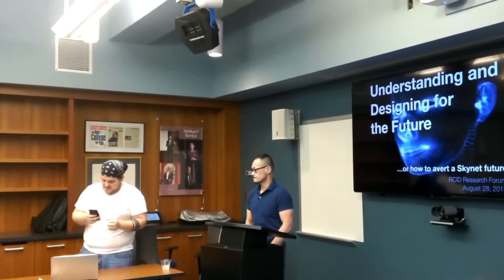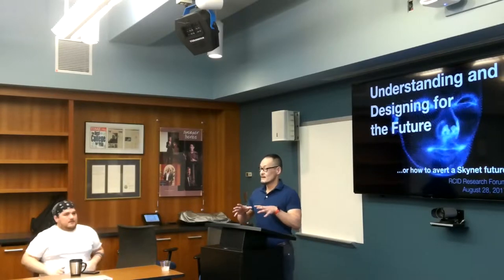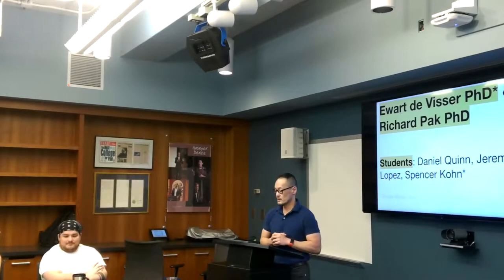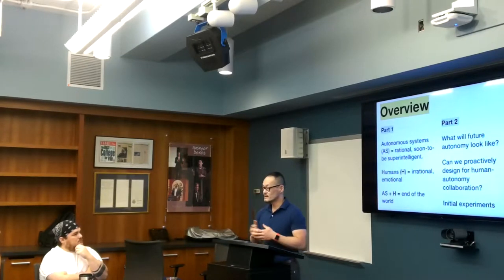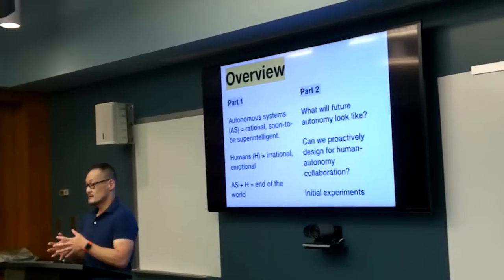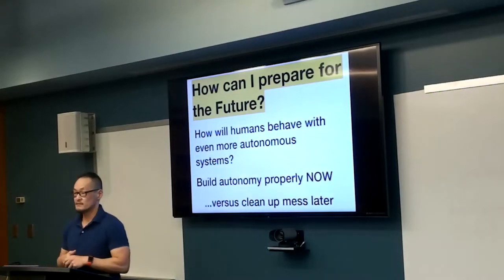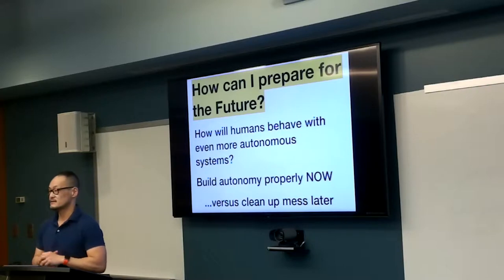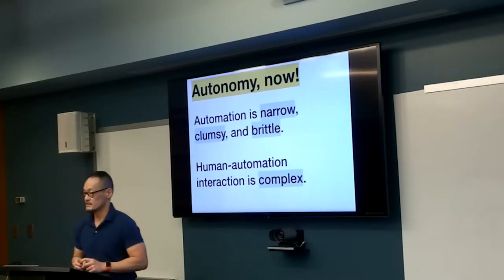Richard Pak, Associate Professor of Psychology at Clemson & Dir. Human Factors Institute